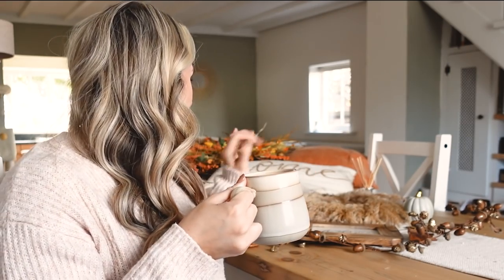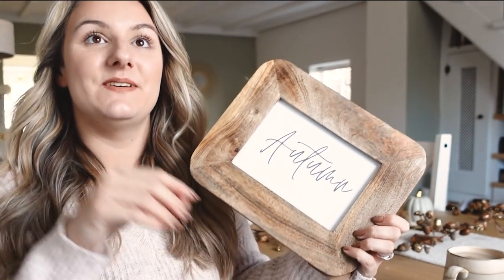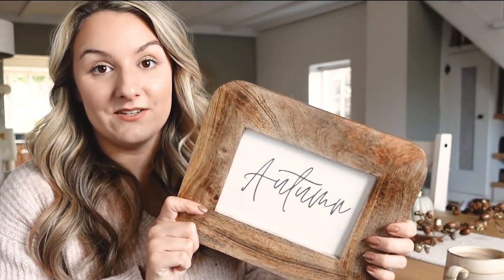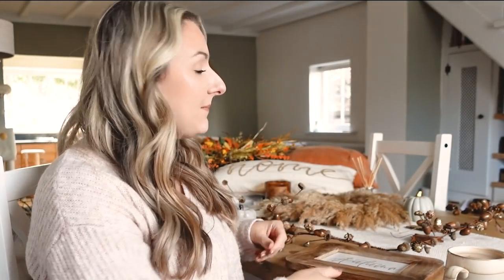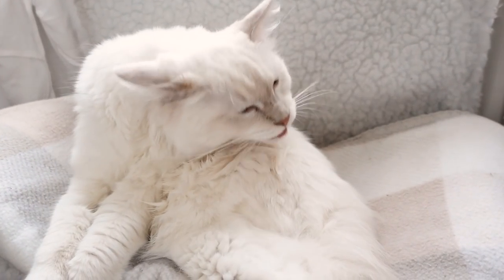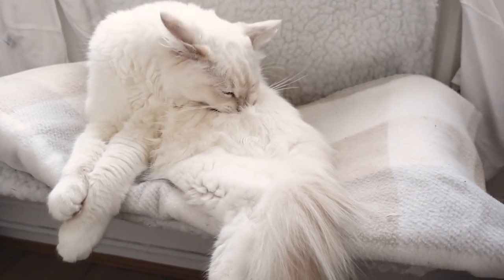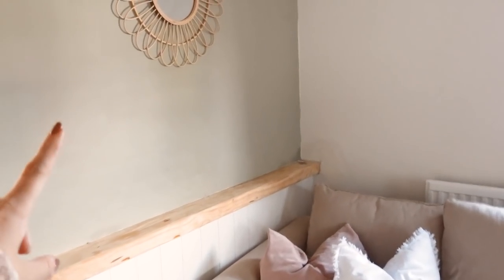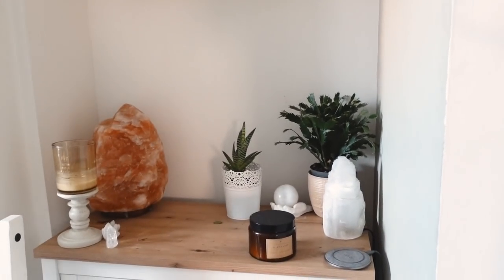Decorate For Autumn With Me 🍂 | how to make your home cosy + calming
Time to get coy and decorate for autumn with me. 🍂 I share how to make you home cosy + calming. I hope this video feels like a nice warm hug for you. 🧡

Rustic Floating Shelf
Pumpkin Wax Burner (out of stock)
Autumn Print (similar)
Pampas wreath (similar, mine is 40cm)
Autumn Wreath
Mini Fabric Pumpkin
3 coloured pumpkins - B&M
Home Cushion - The Range

✧My etsy store (hand made crystal jewellery)
✧ My Ethical Crystals Store

Kay ✨